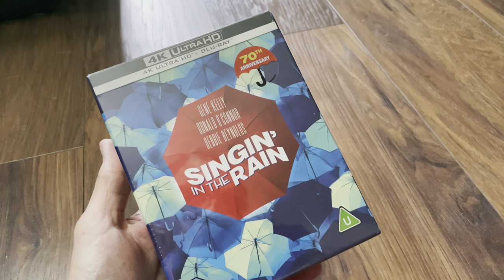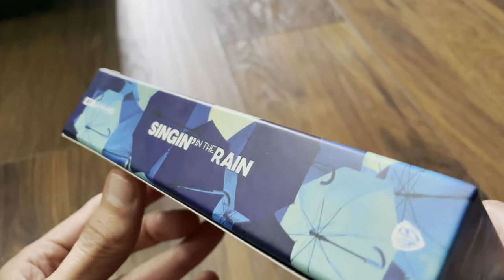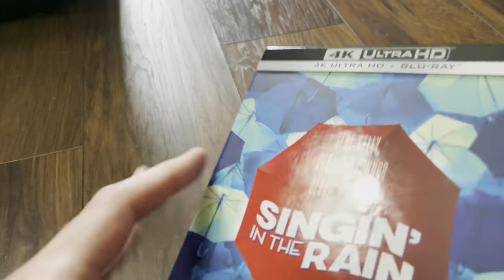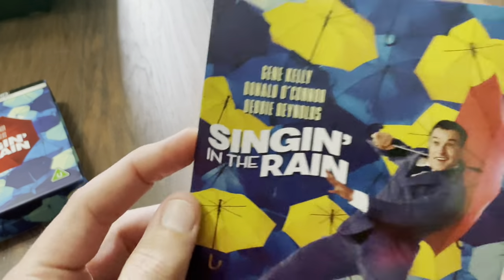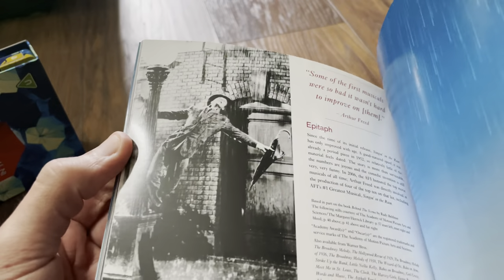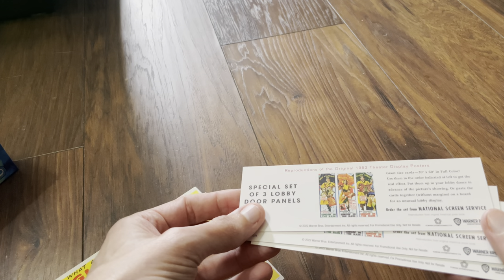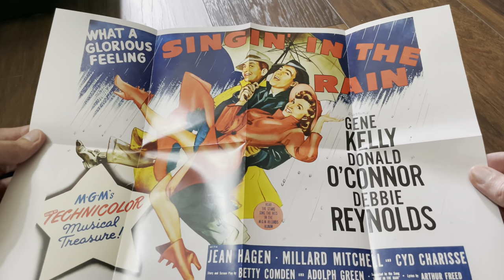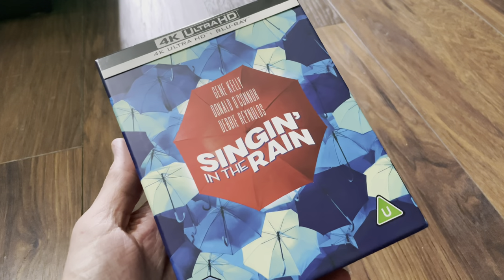Singin’ in the rain @zavvi Ultimate Collectors Steelbook edition unboxing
Singin’ in the rain  Ultimate Collectors Steelbook edition unboxing